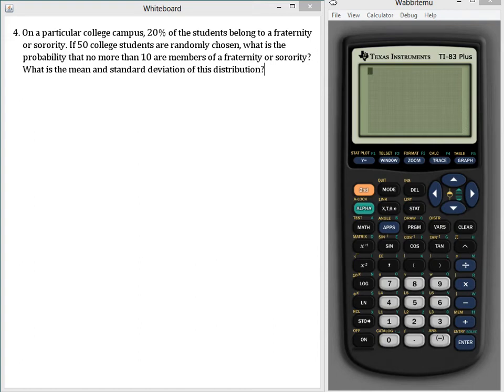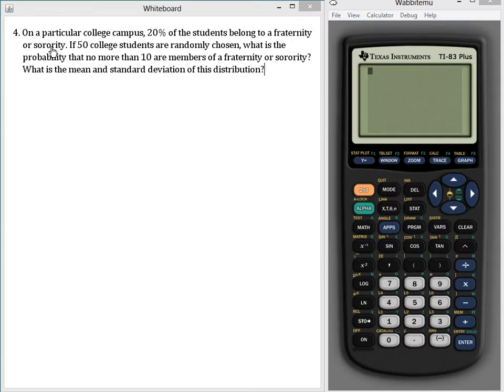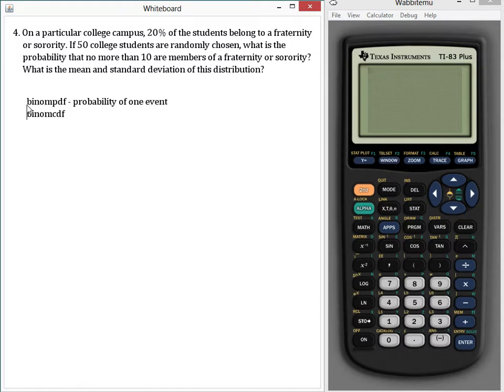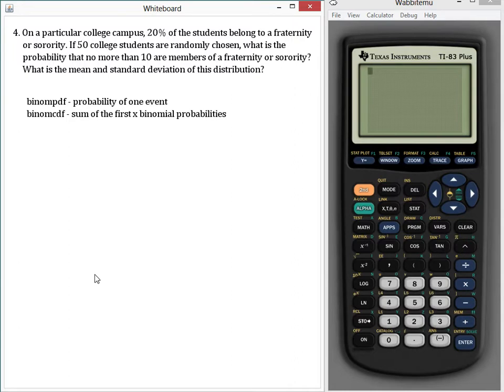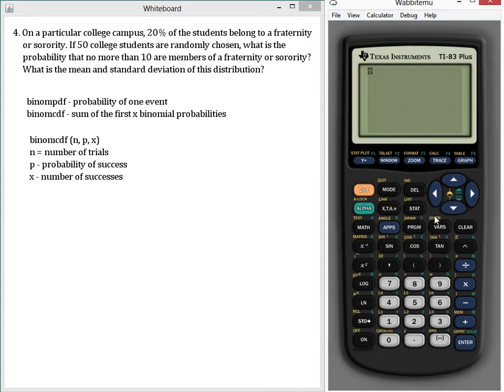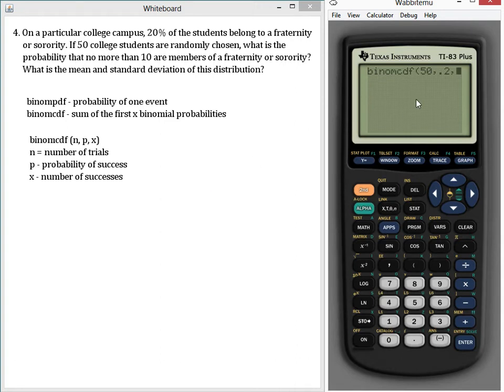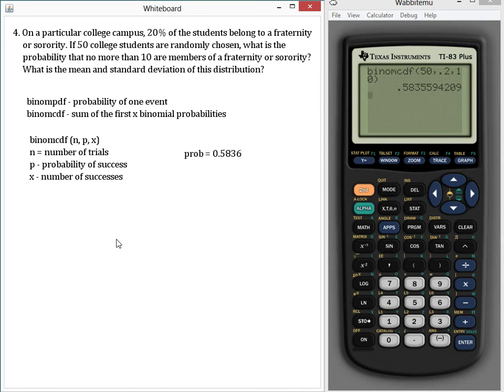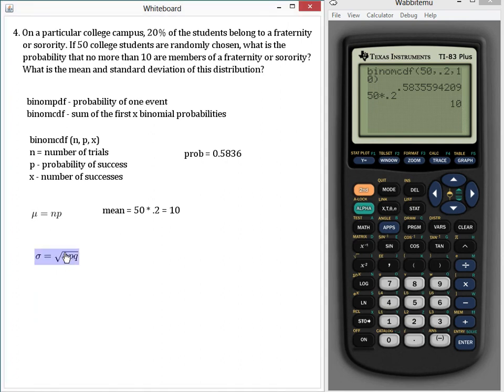Binomial Distributions: Probability, no more than, mean and stdev: Fraternity or sorority